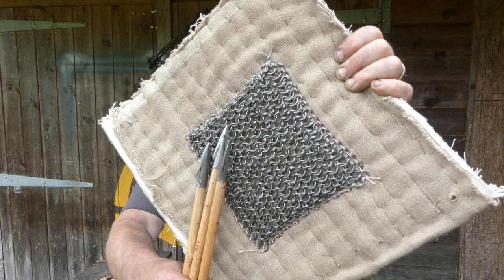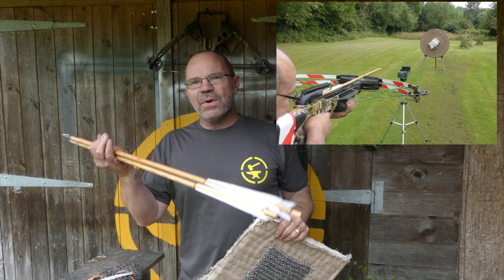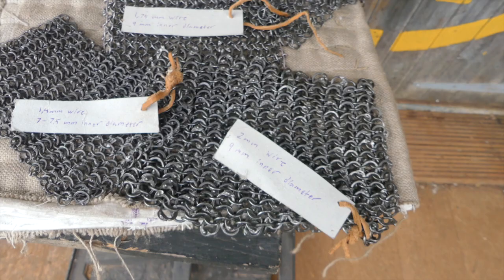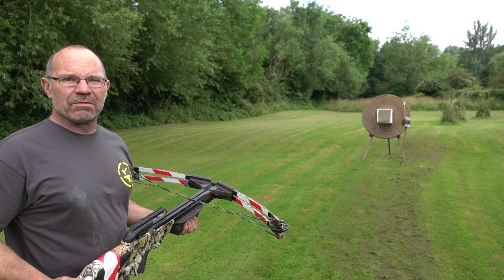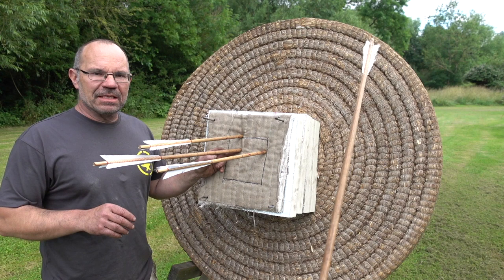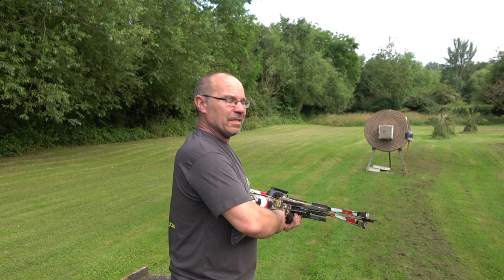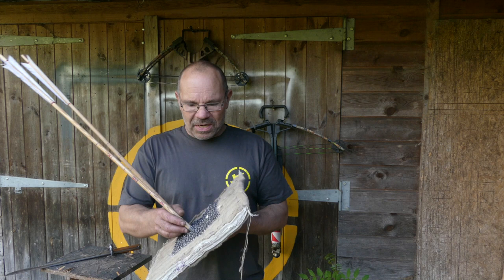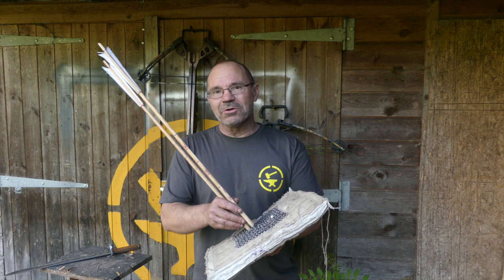Arrows vs Maille - part1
One of the most popular and enduring types of armour through the medieval period was maille, but was it good against arrows? Sometimes. This first part looks at bladed type 16 arrows.

Importantly though maille was always worn with padded fabric armour, but was it important to wear maille over fabric or fabric over maille?  Lets find out.

One of you guys, David Jones, first alerted me to the importance of which way round is best to wear your armour and many thanks to him and especially many,  many thanks to Isak Krogh for allowing me to destroy his maille for this film.

If you would like to really understand why I am using a crossbow and calling it a longbow, watch these two films in the series here

You can find Isak Krogh and his amazing maille work